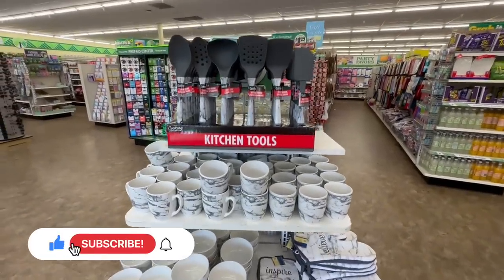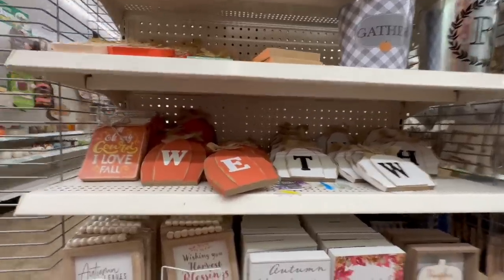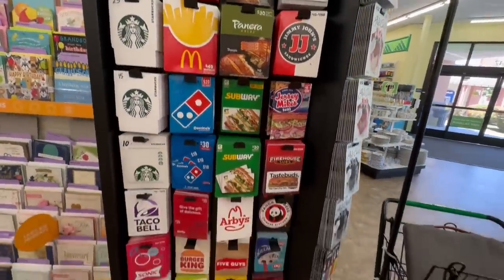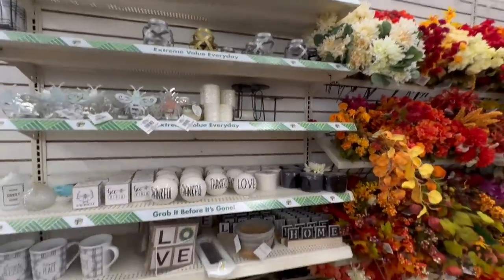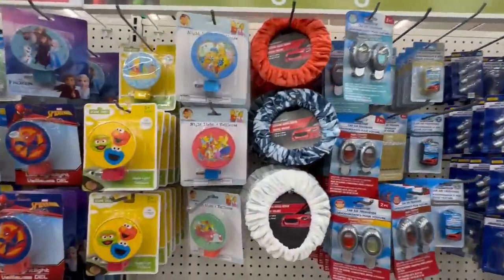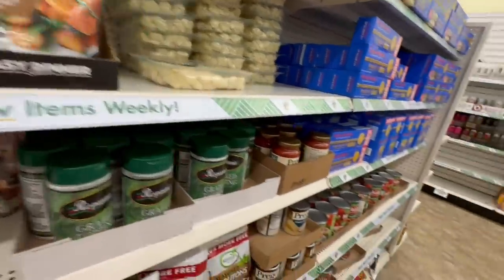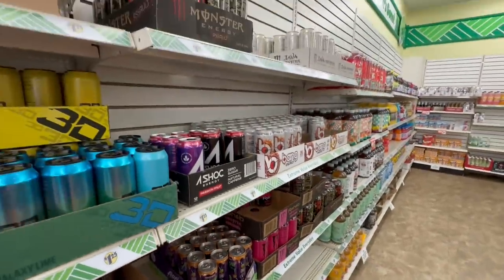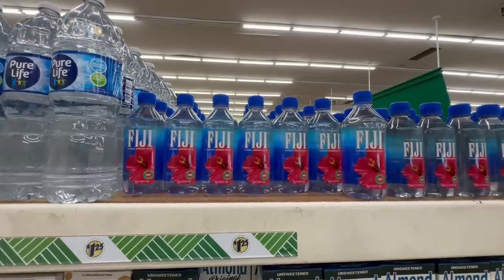Dollar Tree * Dollar Tree Major Scores * New at Dollar Tree 🧡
DOLLAR TREE with all the NEW Fall 2023 and once again the exclusive Birch and Vine collection. Woot woot, so excited by all of my finds today! Dollar Tree really knocked it out of the park. I love sharing my videos with you it always, so I hope you enjoy this new Dollar Tree shopping vlog. Enjoy and see you in the comments section!

To all The 99 and Dollar Tree shoppers thank you for always supporting me and helping me along the way! Thank you to the Queen of The 99 for all of the shout outs!

SWAY F.